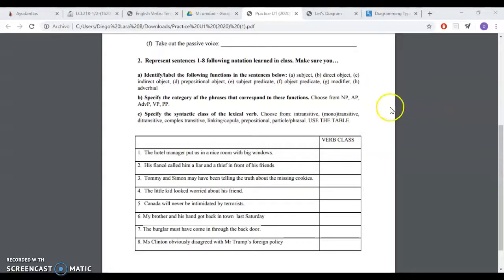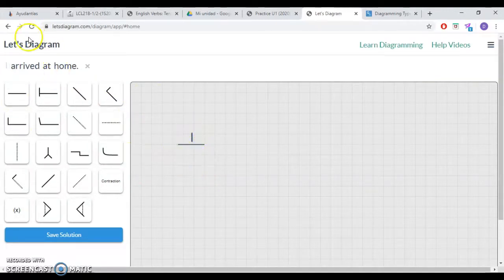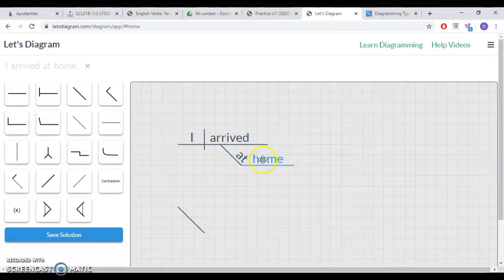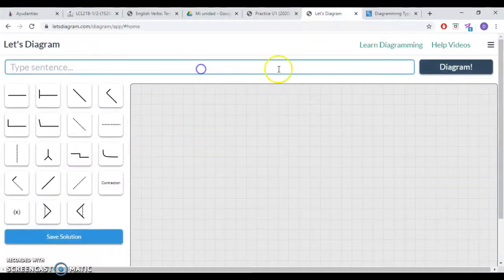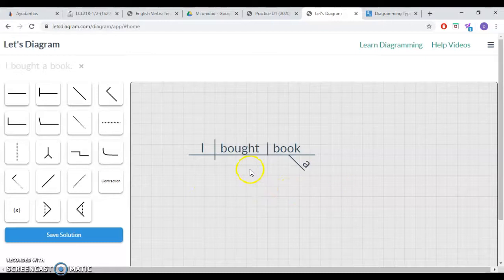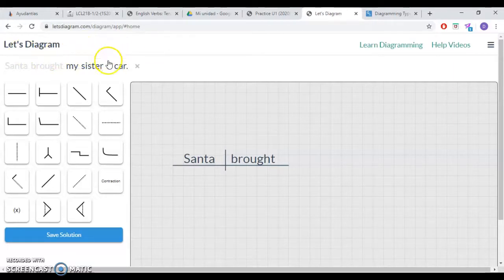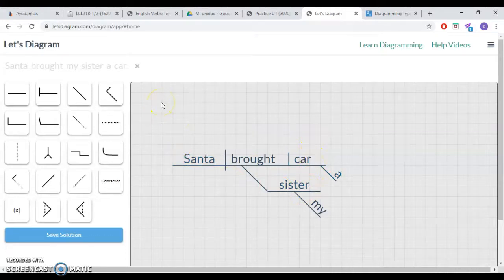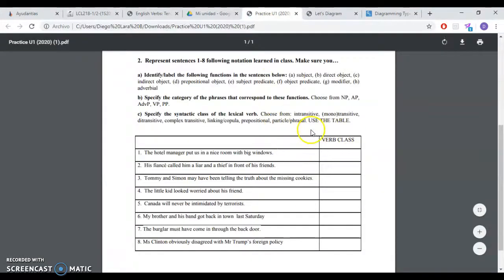Diagramming: intransitive, transitive and ditransitive verbs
I'm sorry for that annoying noise in the background my computer couldn't breathe :(